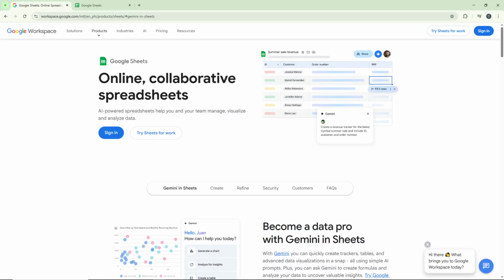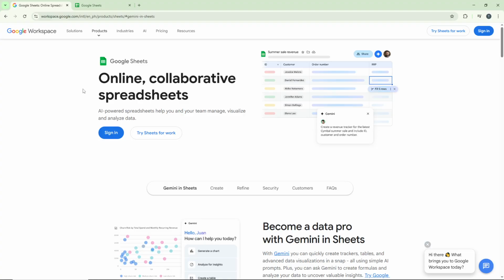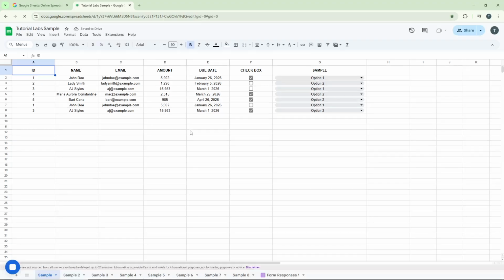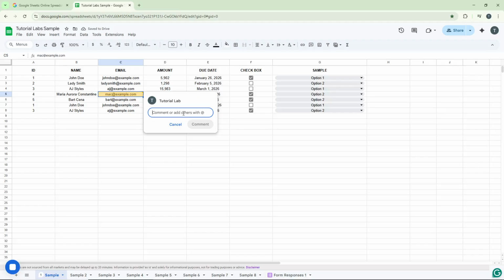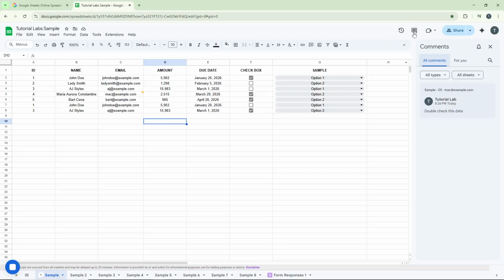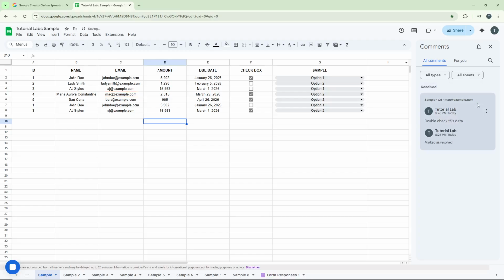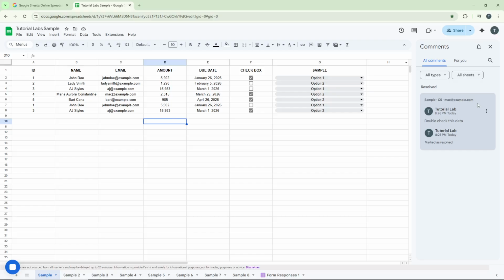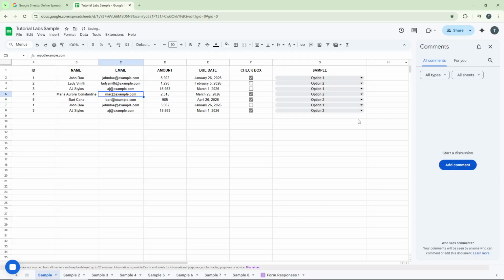How to Add, Resolve, and Delete Comments in Google Sheets (Tutorial 2026)